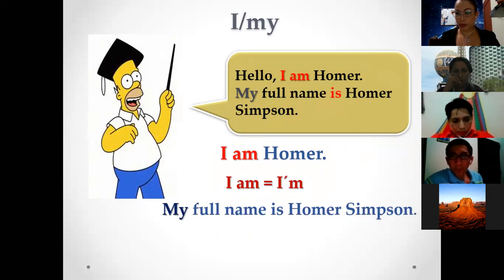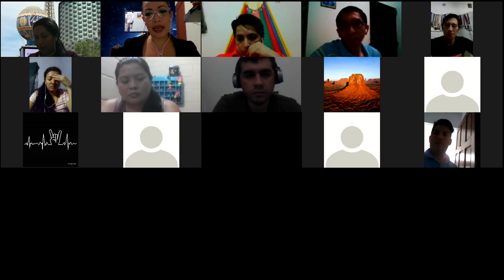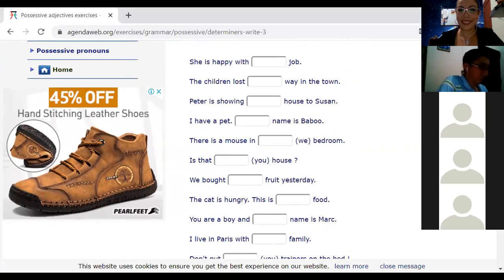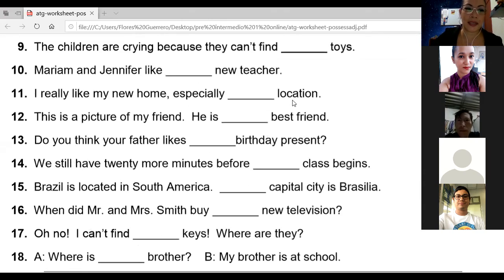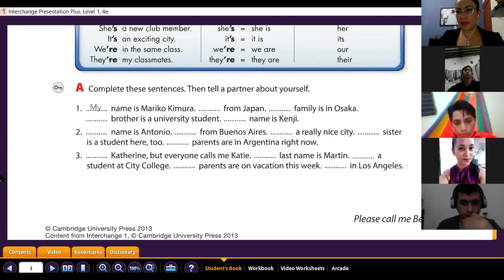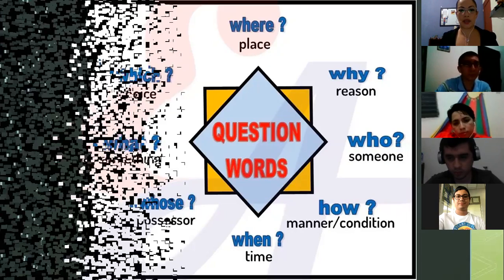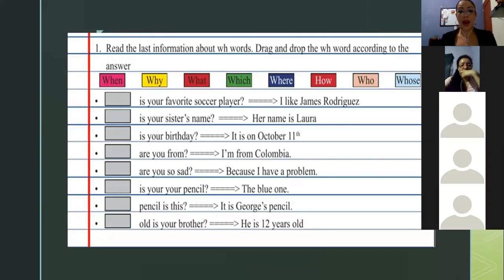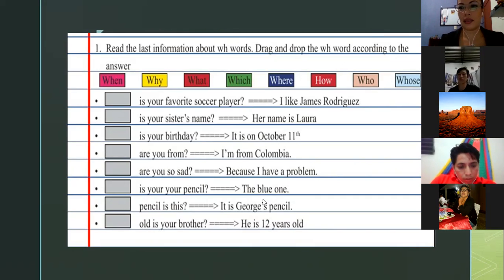Ingles Corporativo- Wh questions with be